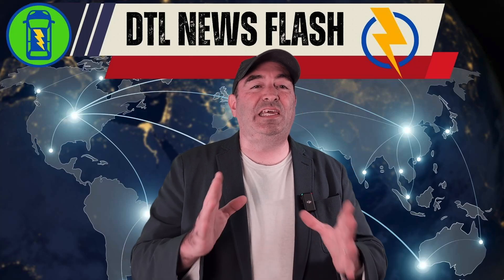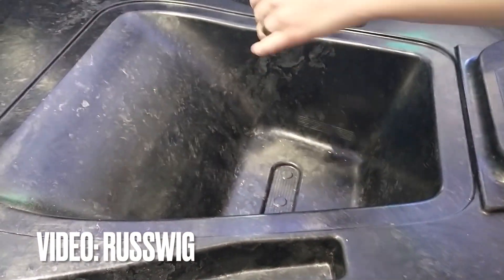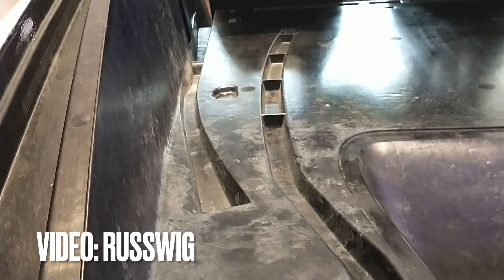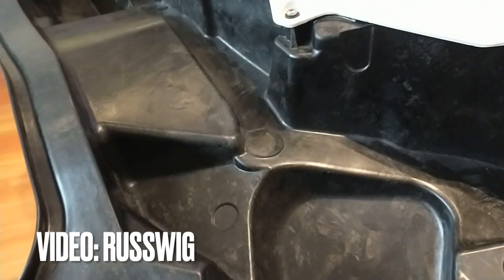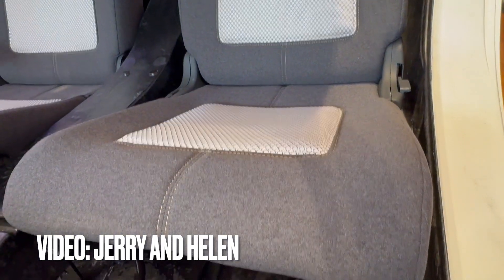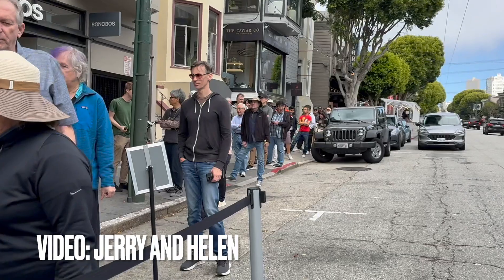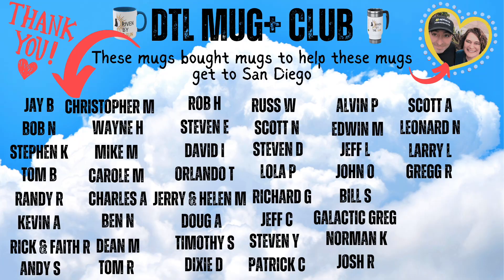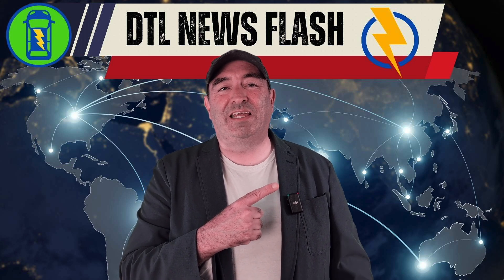Aptera takes over San Francisco! The Solar Electric Vehicle is nearing production!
People lined the streets of San Francisco to see Aptera!

GO SUN SLOAR COOKER!
EMERGENCY BLANKET